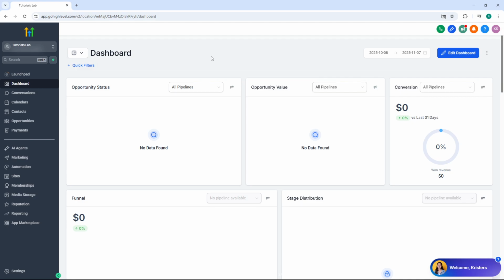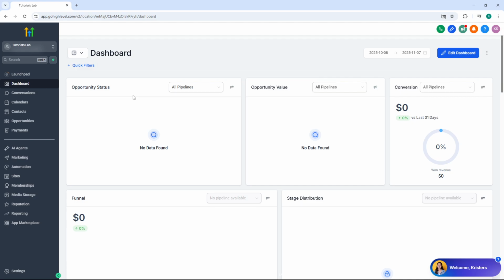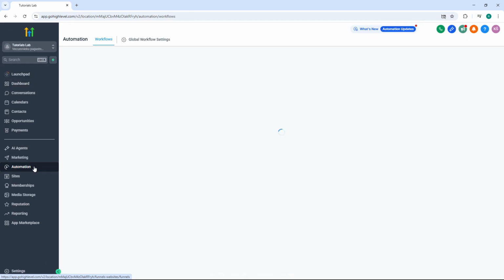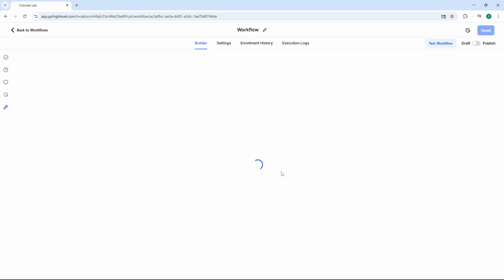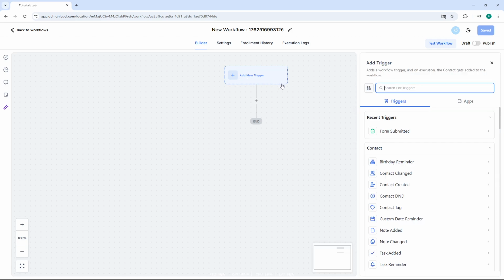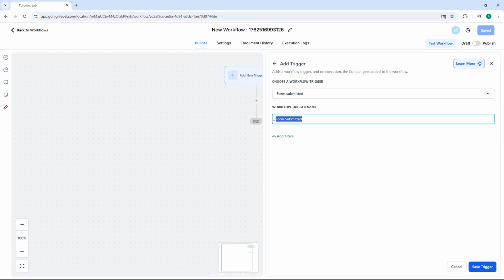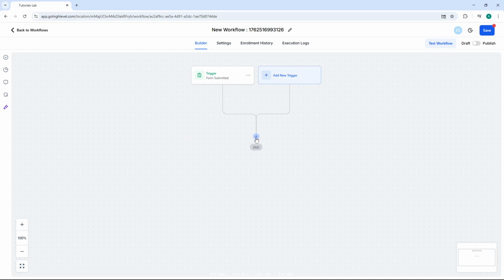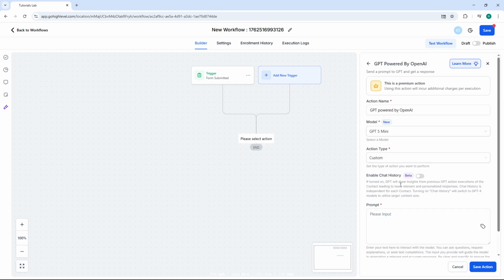How To Integrate ChatGPT With GoHighLevel (Tutorial 2025)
Along the way, you'll learn integrate ChatGPT with GoHighLevel tutorial, connect AI chatbot to GoHighLevel platform, setup ChatGPT automation in GoHighLevel, add OpenAI to GoHighLevel marketing, GoHighLevel ChatGPT integration guide, how to link ChatGPT with GoHighLevel, enable ChatGPT features within GoHighLevel, automate GoHighLevel workflows using ChatGPT, step by step ChatGPT GoHighLevel integration, best practices for ChatGPT GoHighLevel, use ChatGPT for GoHighLevel client communication, GoHighLevel and ChatGPT AI solution